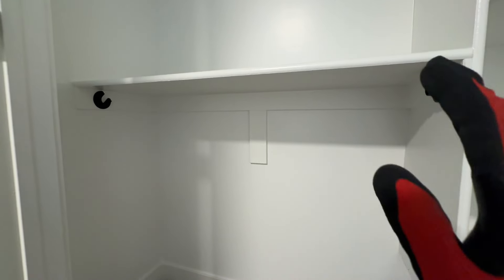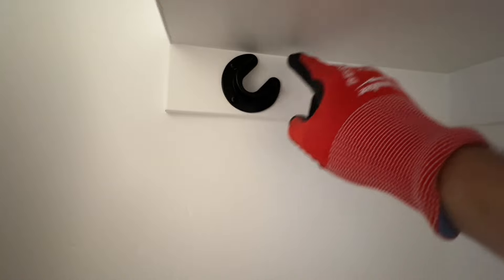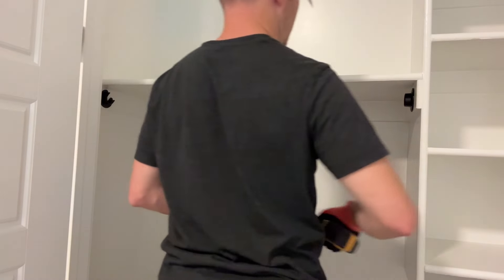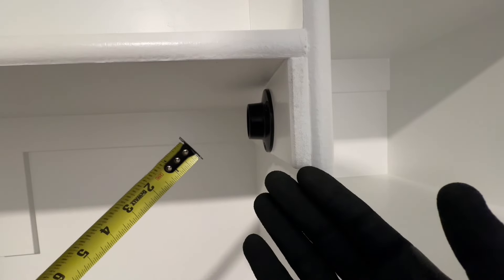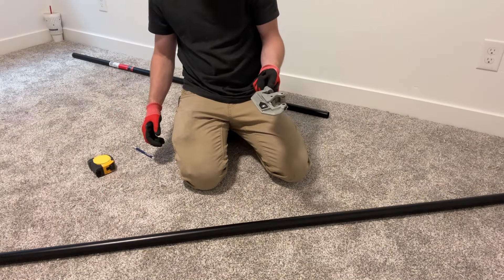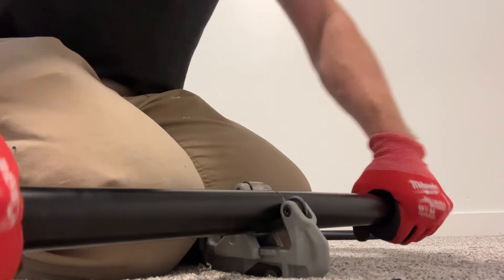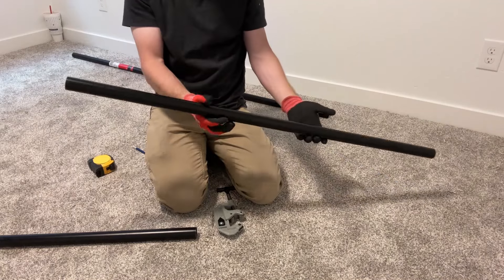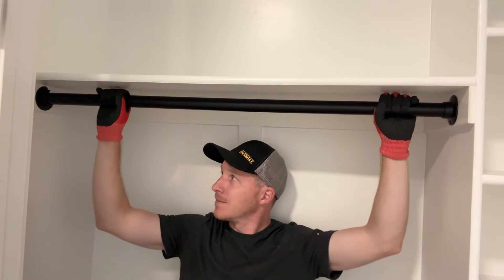How to Install Home Depot Closet Rods | Easy Steel Closet Rod Installation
You bought the closet rods from Home Depot and now you're wondering how to install them?  Watch this video.  I got you covered.

If you want to buy pipe cutters similar to mine and get me a sweet sweet commission from being associated with Amazon at no additional cost to you, buy them from this link: